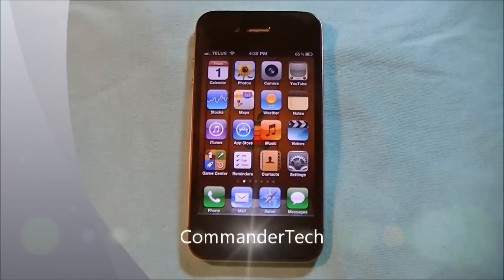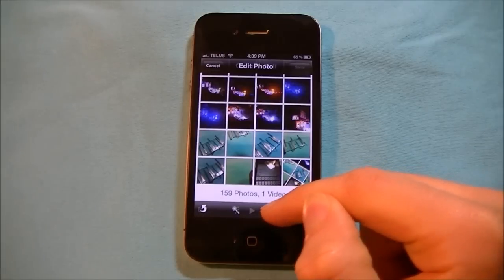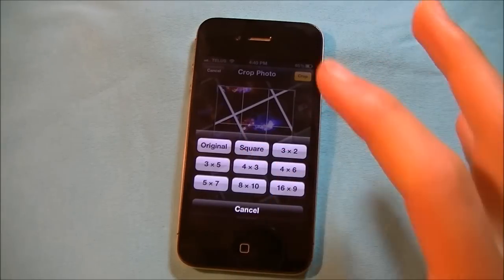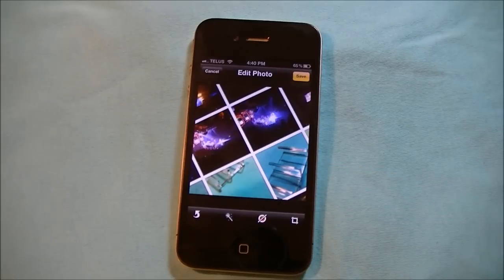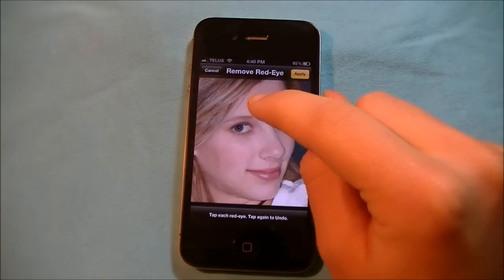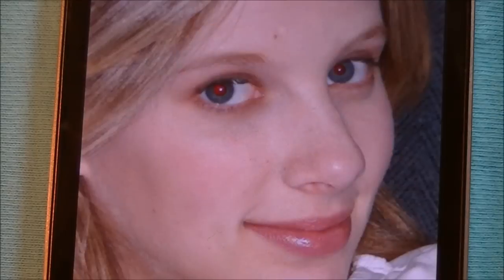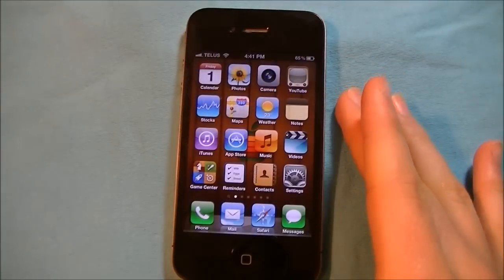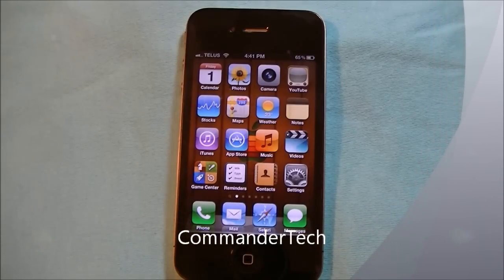iOS 5: Photos App Whats New?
In this video you find out whats new in the Photos App in iOS 5